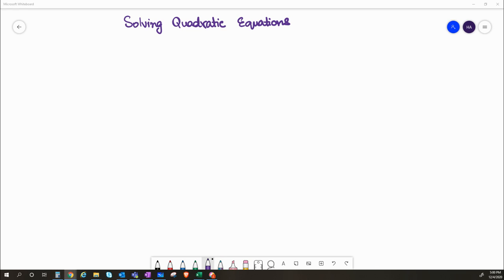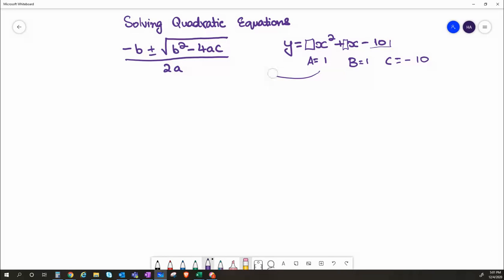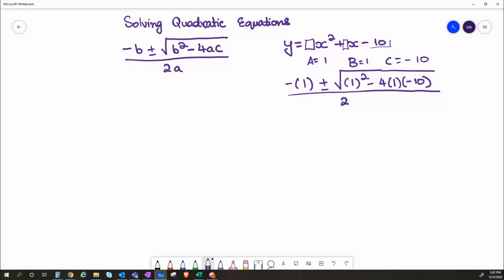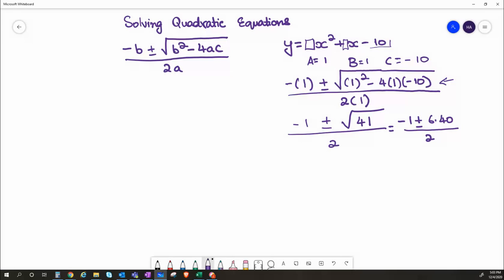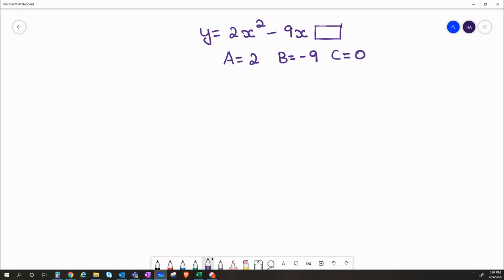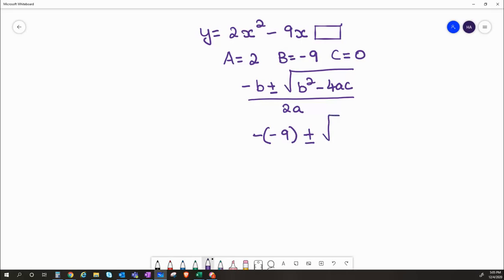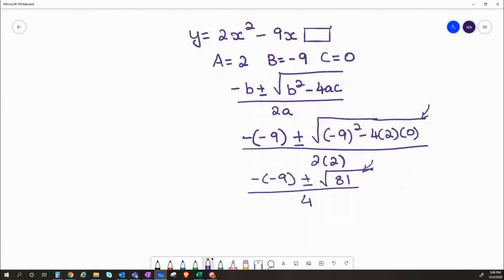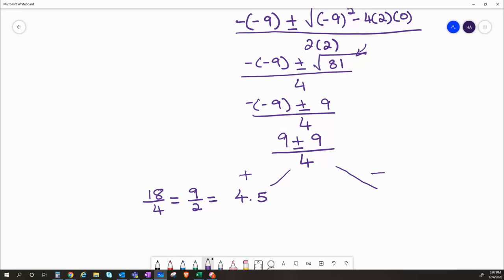Solving Quadratic Equations with the Quadratic Formula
Today, we are going to look at solving Quadratic Equations using the Quadratic Formula. Hope this video helps. Please leave any feedback, opinions, and requests in the comments below.